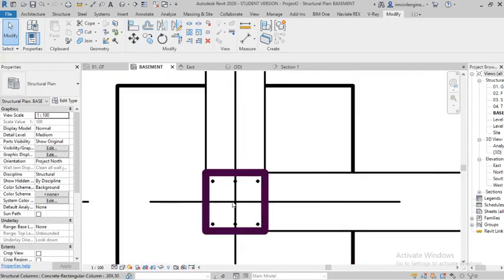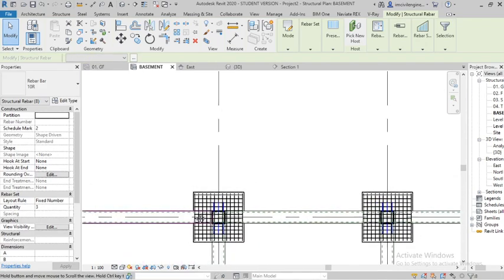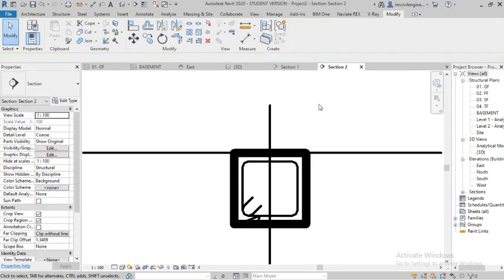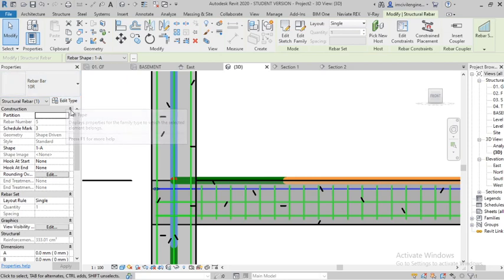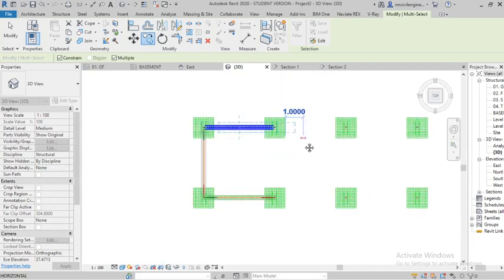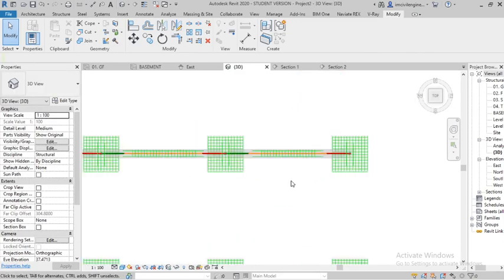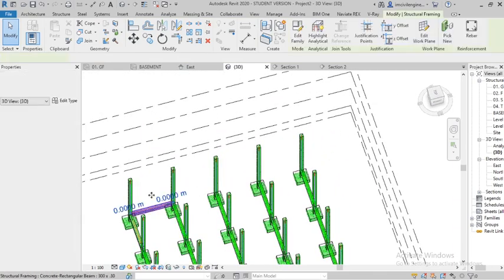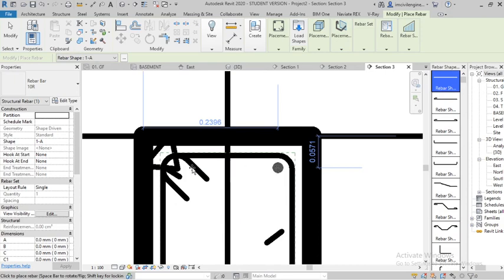#31. Revit Structure Practice & Reinforcement Details.| Revision| Revit Structure For Free|. PART-02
Who wants to learn complete Revit structure free of cost only interested Candidate watch this video

Complete Revit  Structure Free .| Autodesk Revit Structure Basic To Advance |Interested person Join.

I am Going to Teach Complete Revit Structure For Free. But I need a fees as the Following Way:
2. Watch The Complete Tutorial
3. Share All the groups, Colleges Friends and Social Medial And every where.
5. Any Quarries Please Comment.

Leave your valuable feedback in the comments section.